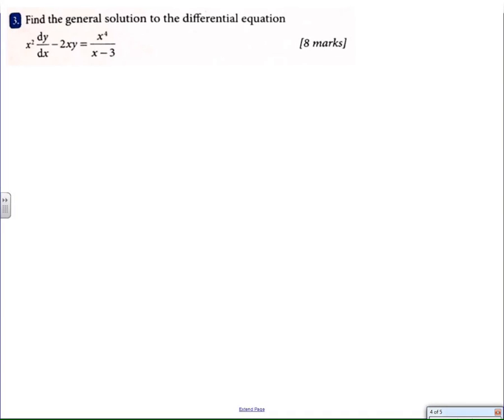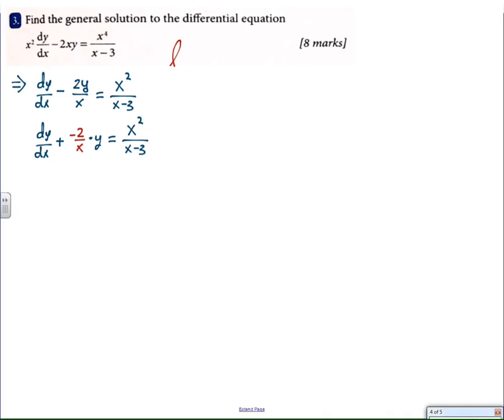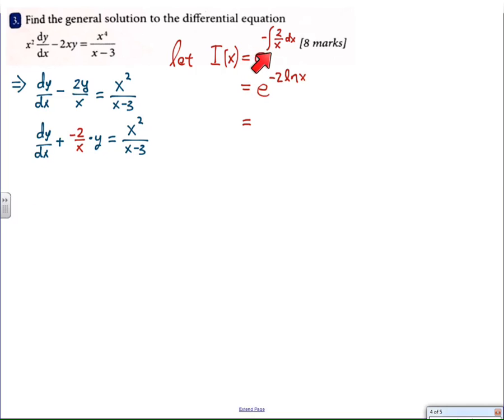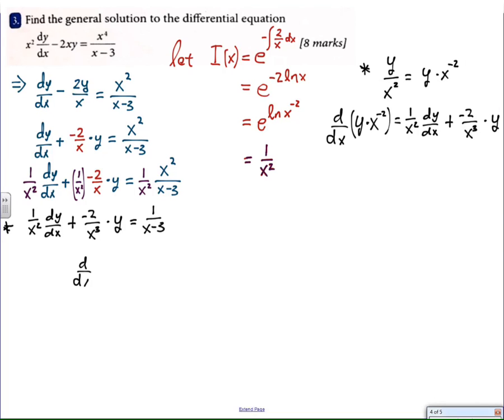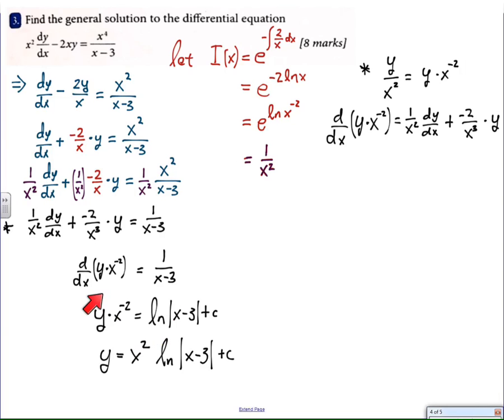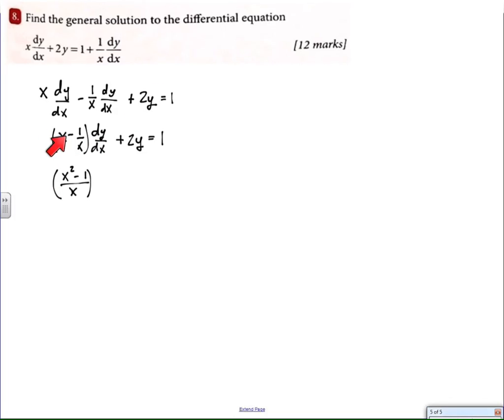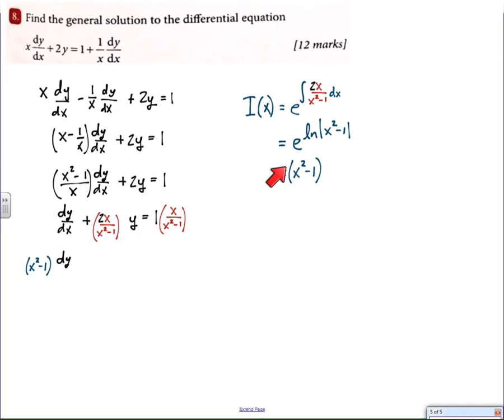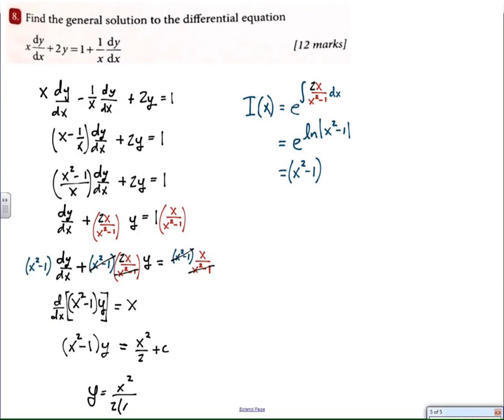solve linear differential equations (IB examples)